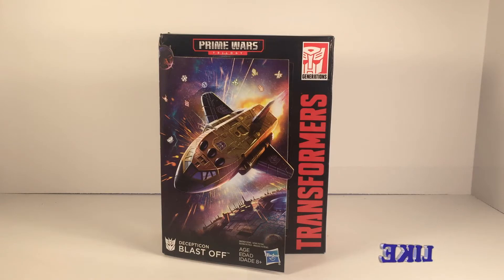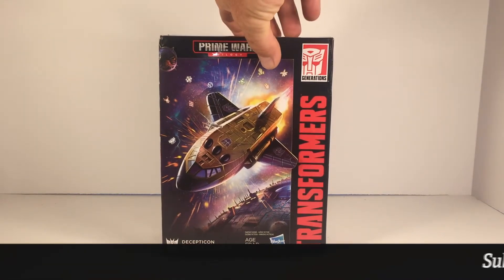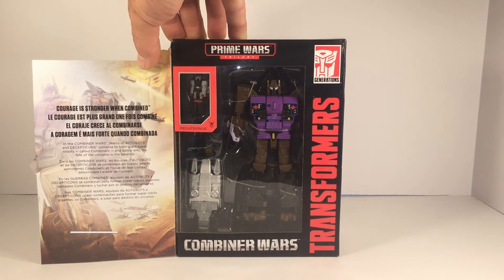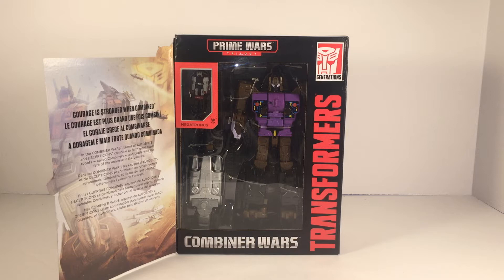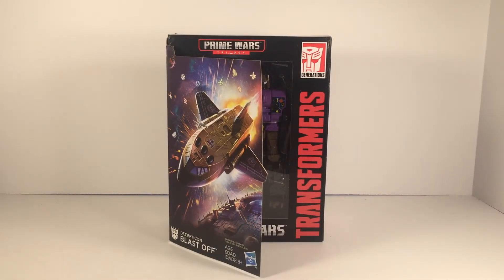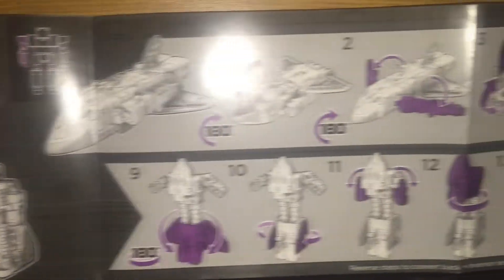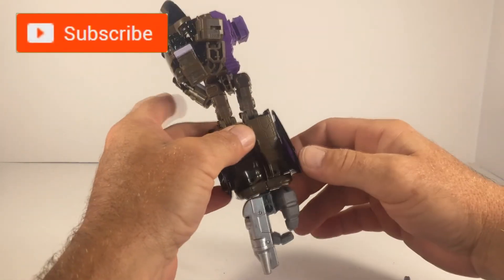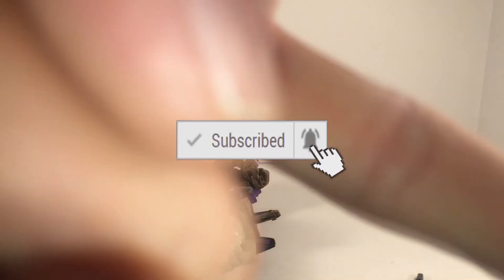Transformers POTP "Blast Off" Amazon Exclusive (Prime Wars) Review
As a young kid in the 80s I loved Transformers! The idea of aliens being robots and hiding right under our noses, was a sure shot with me! My friend Gave me one for a birthday 18 years ago, and I began collecting again. My son suggested documenting my collection with videos, and here we are! My Youtube channel was born.
Thanks for Checking out my content. Please stick around! I'm very Interesting in meeting other collectors! Thanks again for checking out the vid!